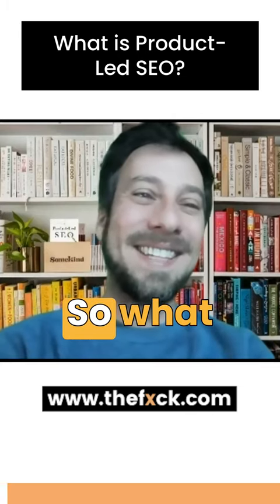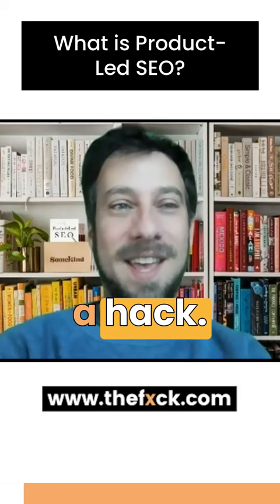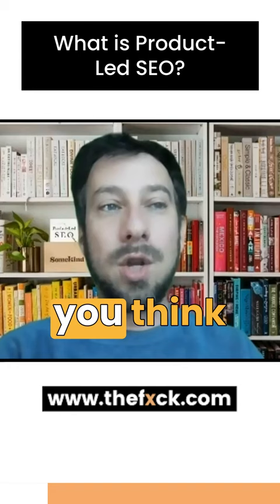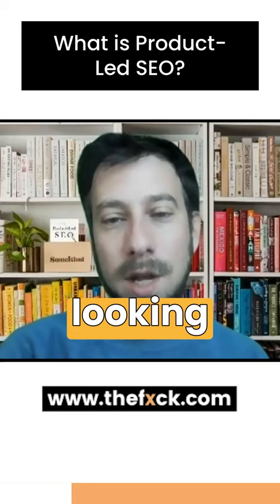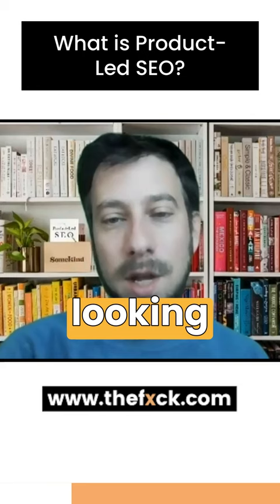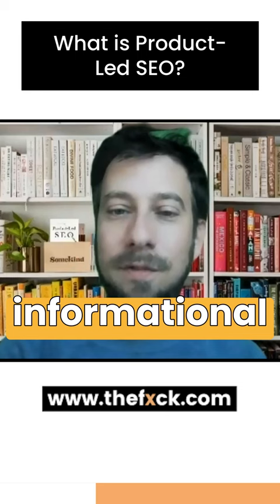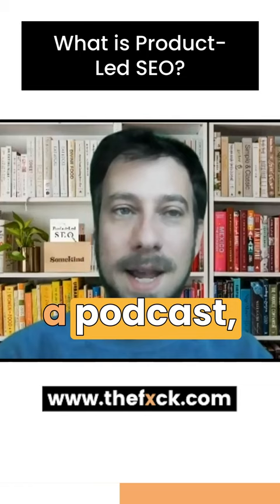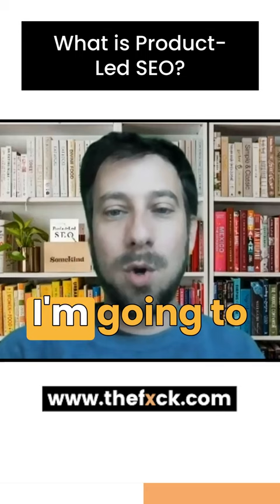What is Product-Led SEO? The Secret Behind How Zillow, NerdWallet and TripAdvisor Scale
Eli Schwartz tells us the real definition of product-led SEO. Guess what? It's not programmatic SEO, although those two often get confused.